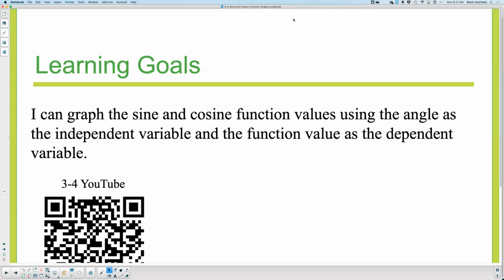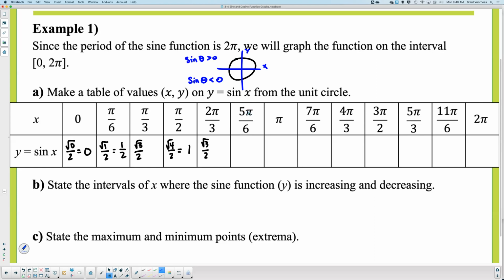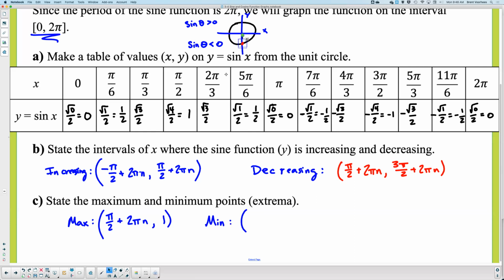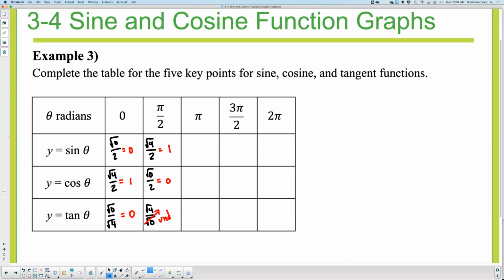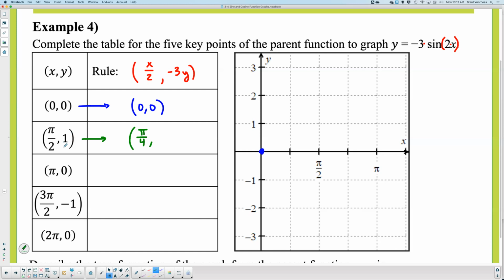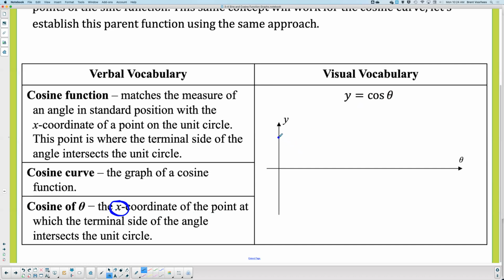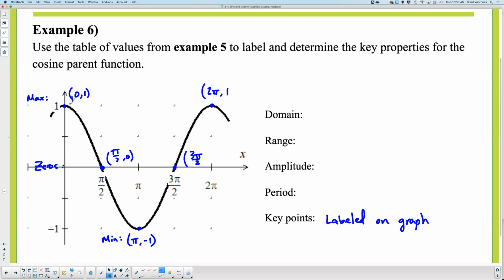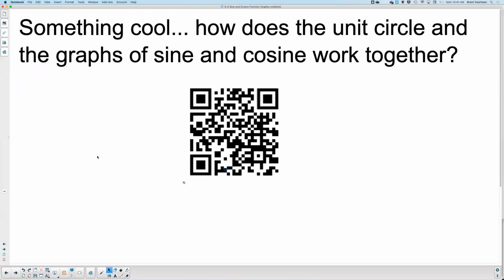3-4 Sine and Cosine Function Graphs